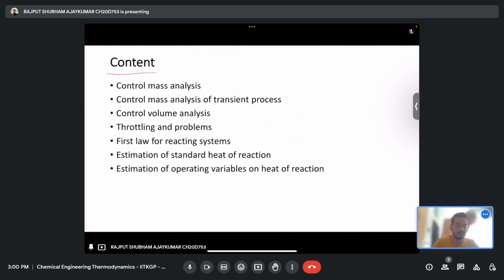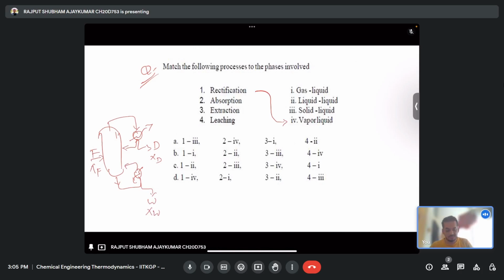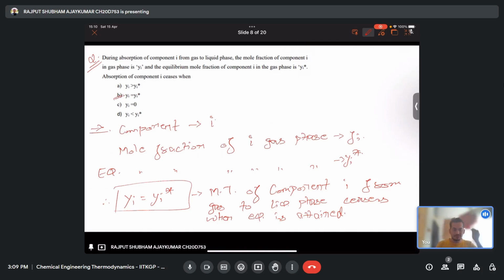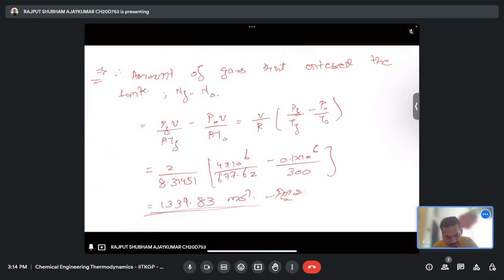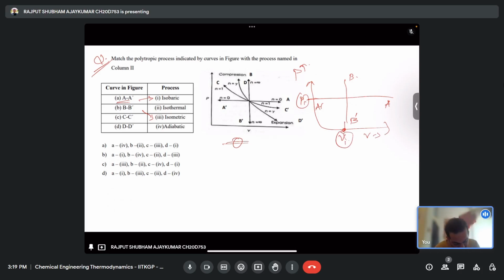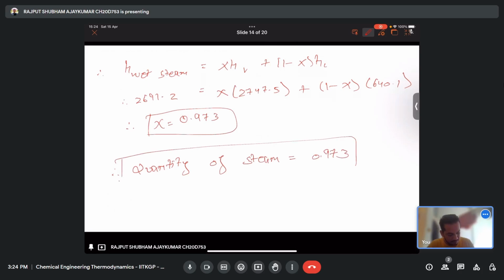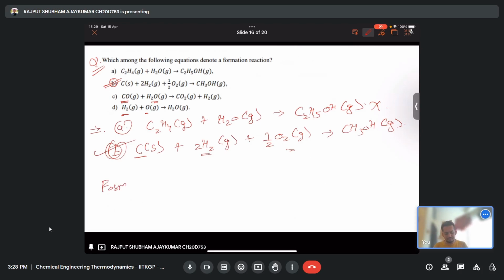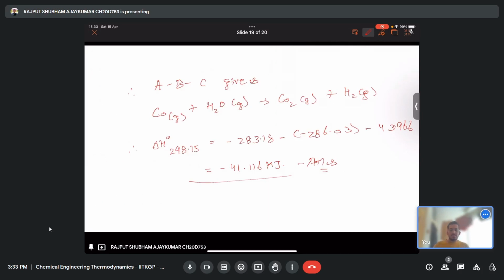NPTEL - Chemical Engineering Thermodynamics IITKGP - WEEK 11